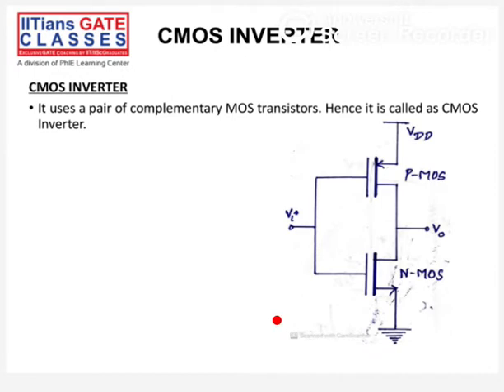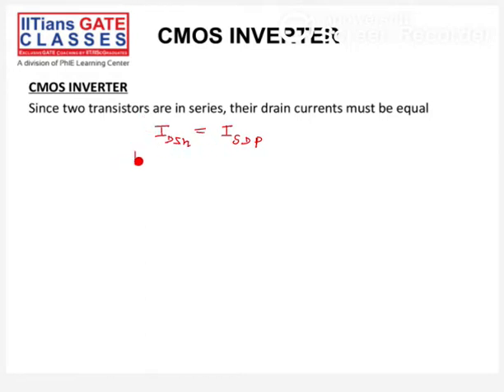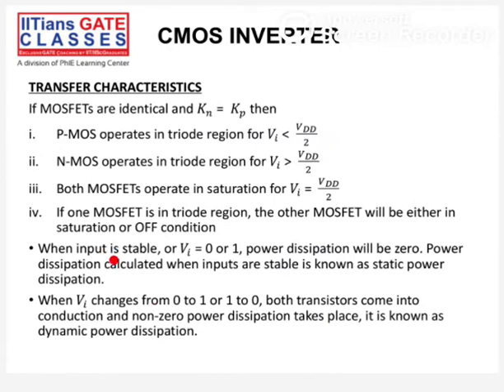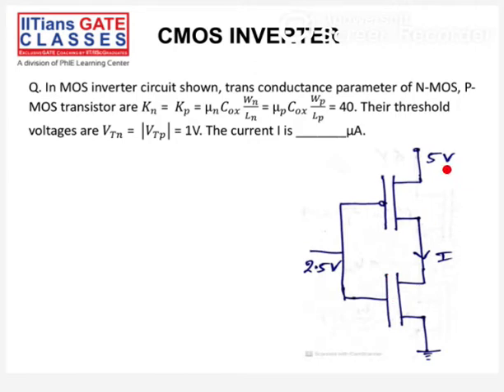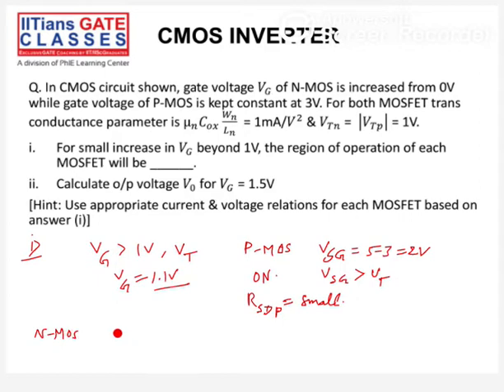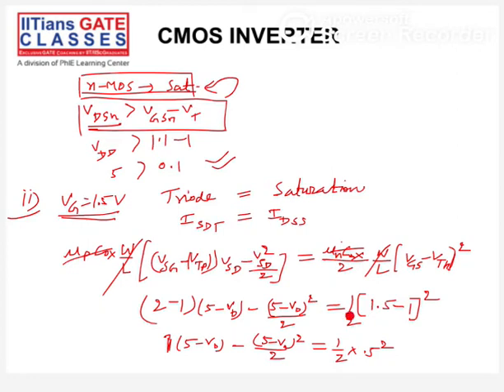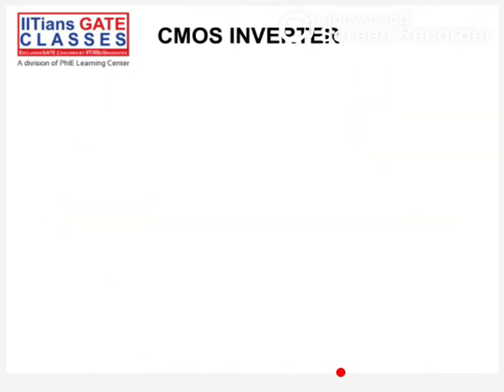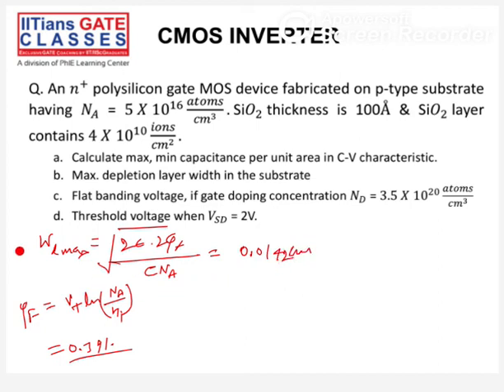GATE ECE EDC-MOSFET Operation, Transconductance of E-MOSFET, D-MOS structure